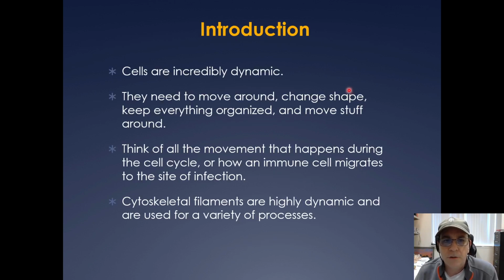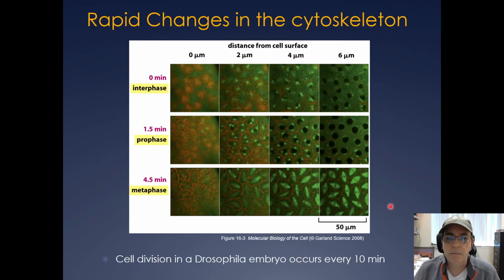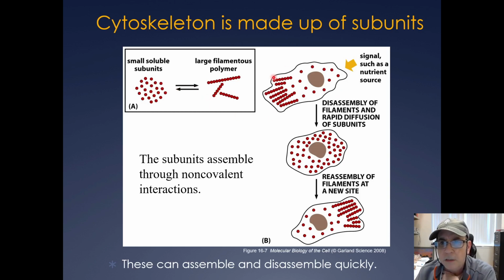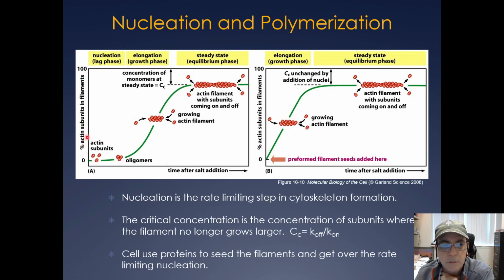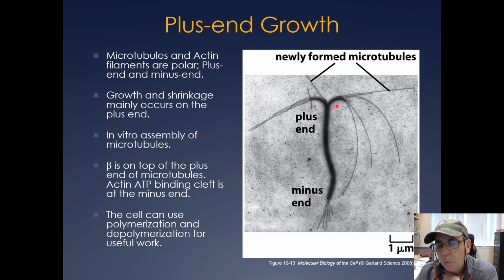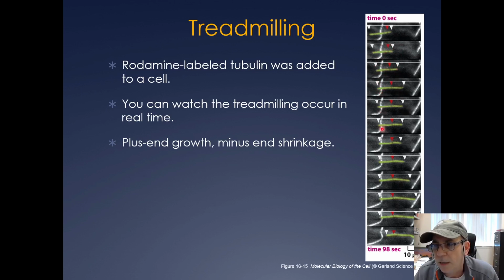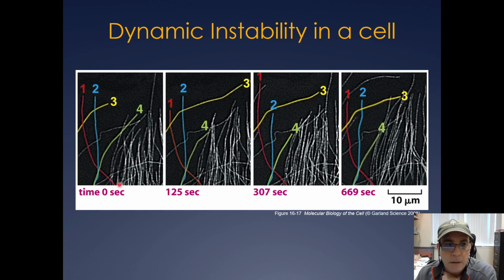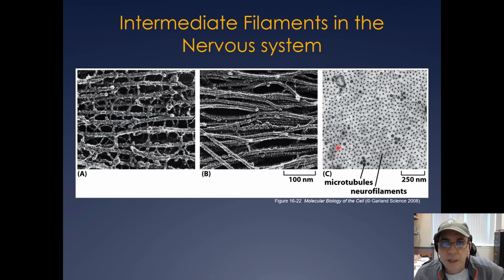Molecular Cell Biology Lecture 13, Part A; Cytoskeleton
This lecture covers the cytoskeleton.